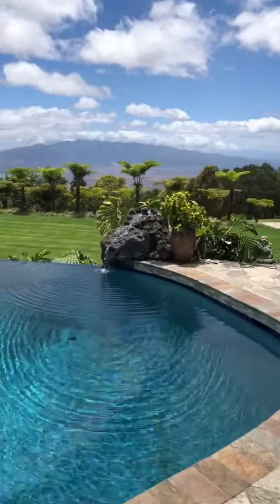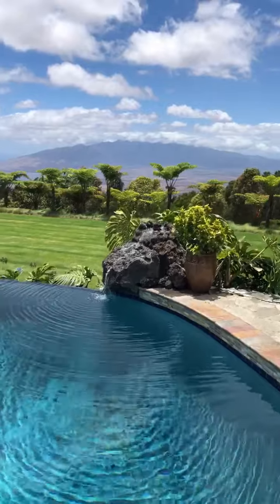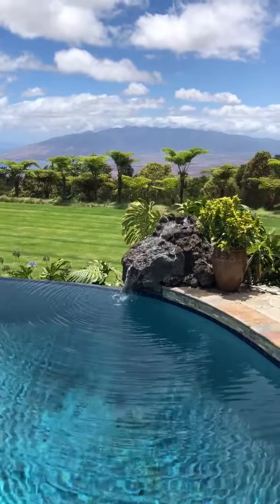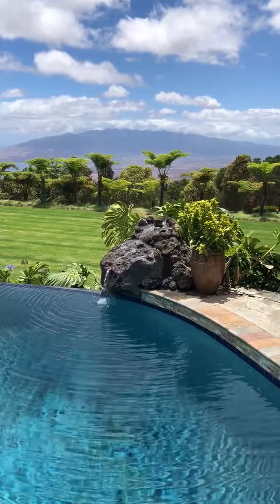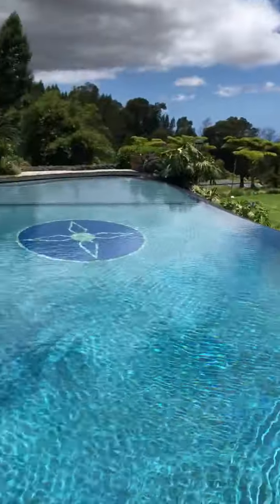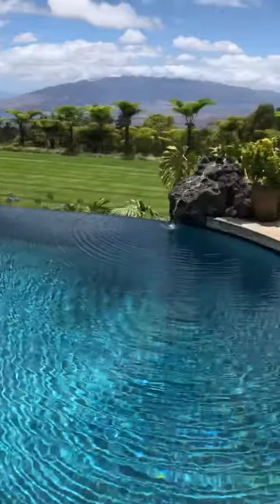John Brownintg falls just finished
Water washing over boulders in swimming pool